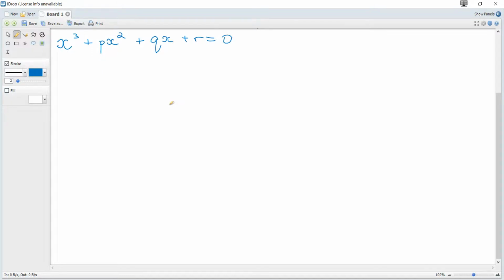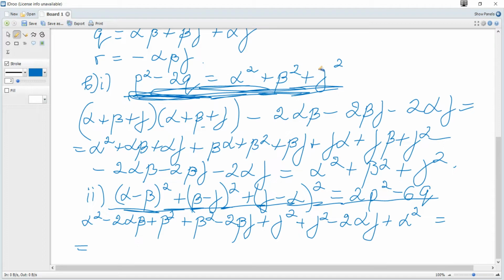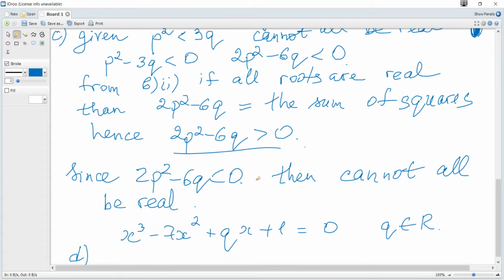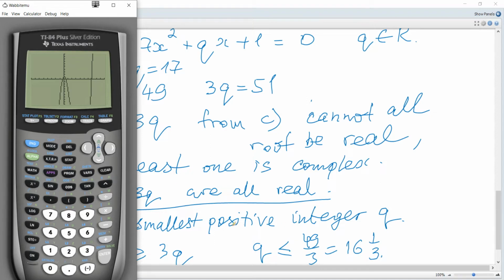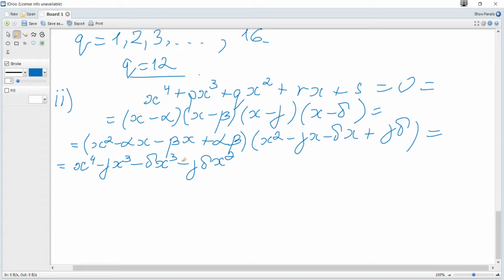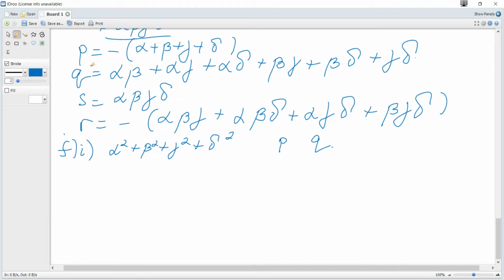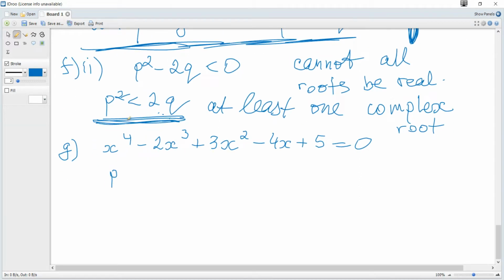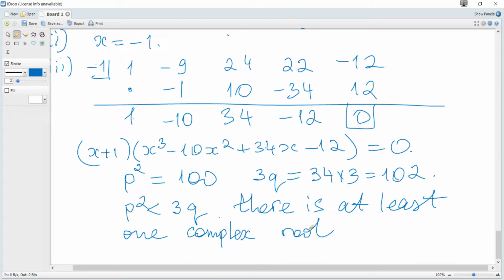IB Maths AA HL Past Paper 3 Q2 May 2022 TZ2 ( conditions for the existence of complex roots).